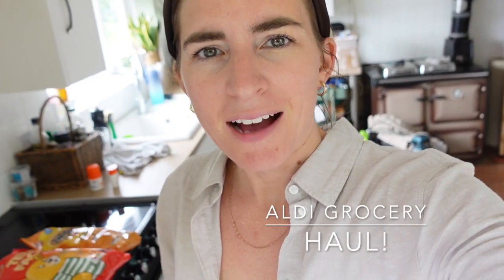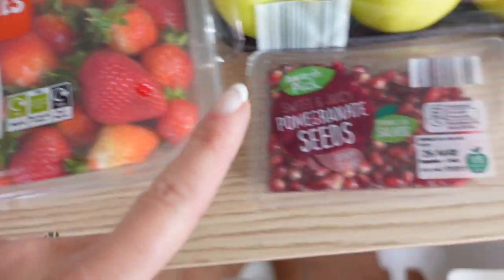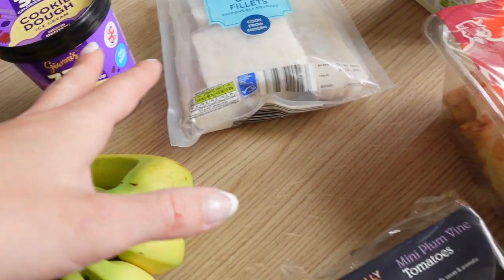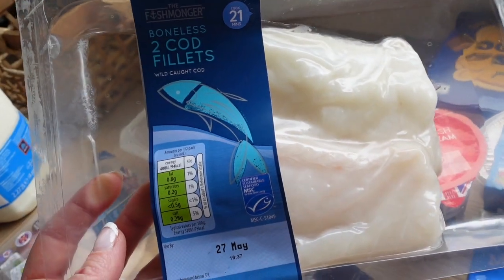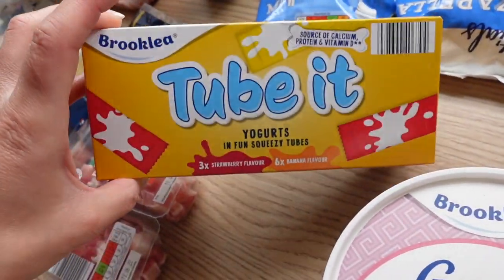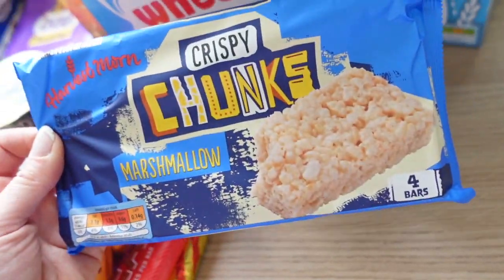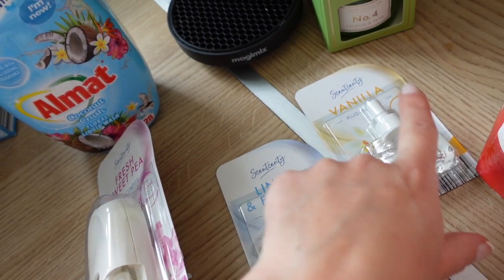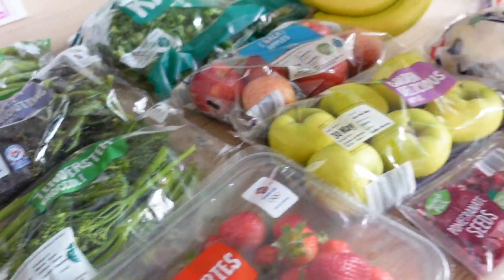ALDI GROCERY HAUL | FAMILY OF 5